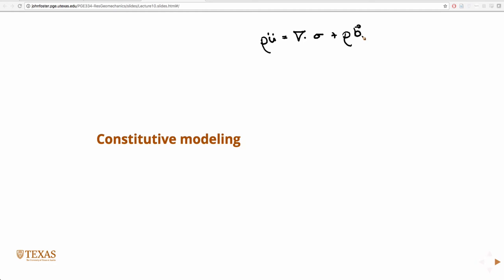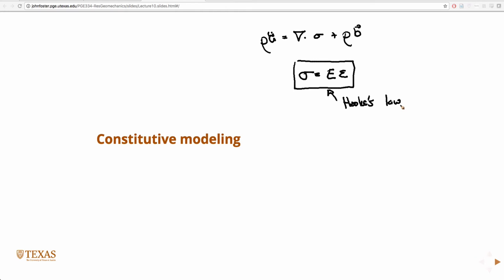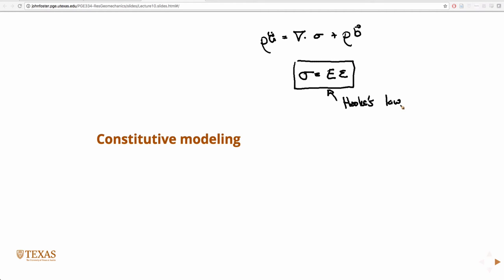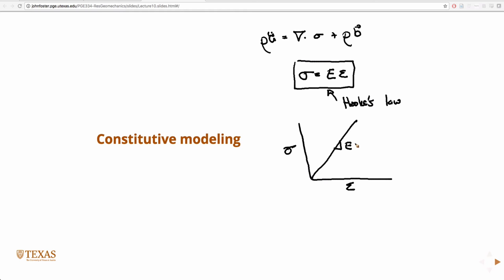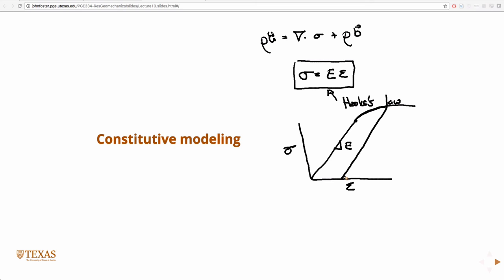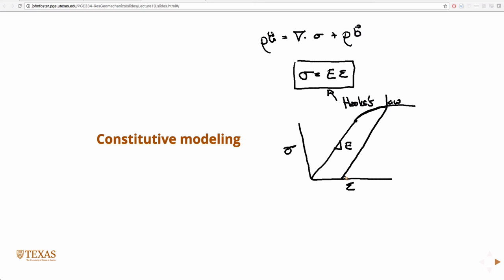Introduction to constitutive modeling